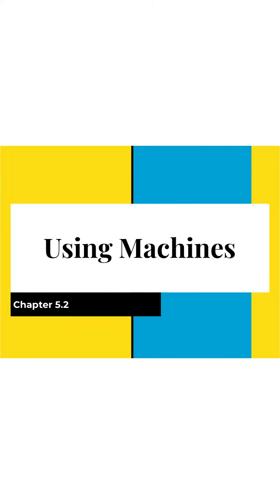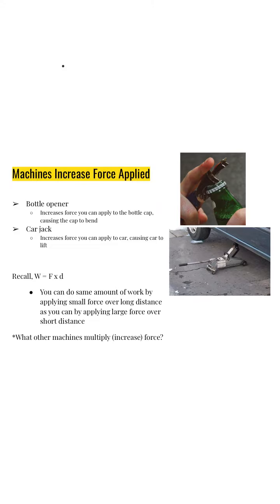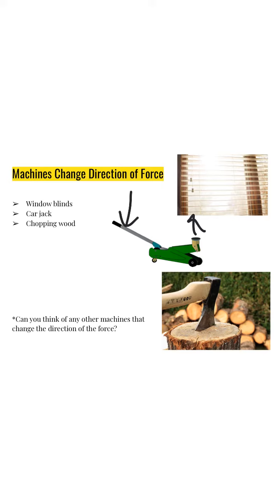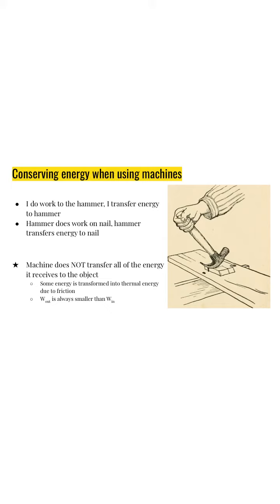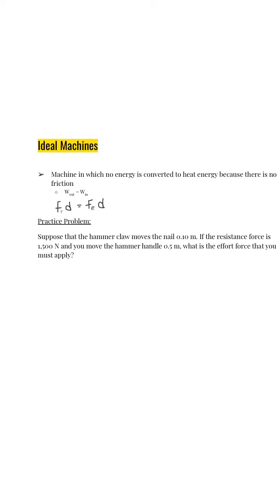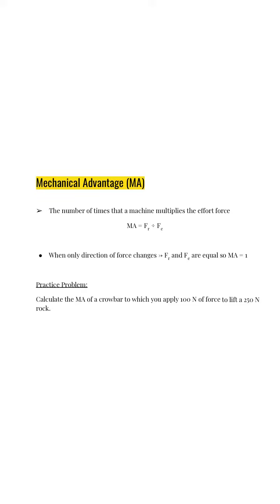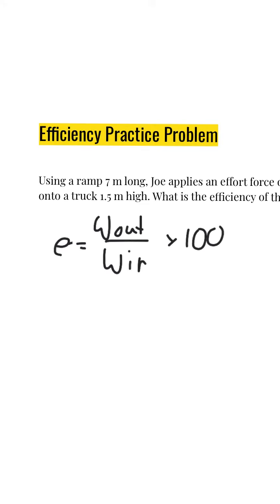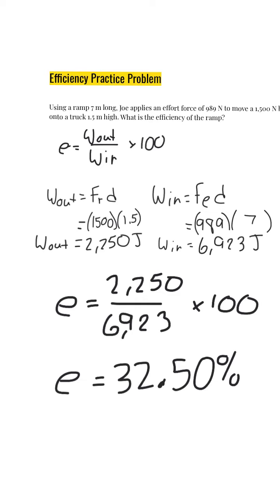5.2 Notes PS